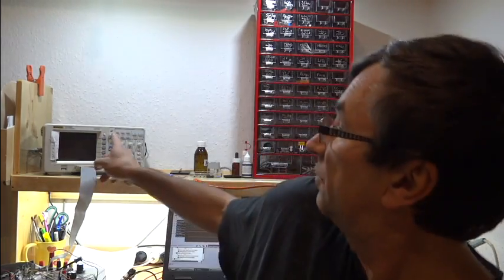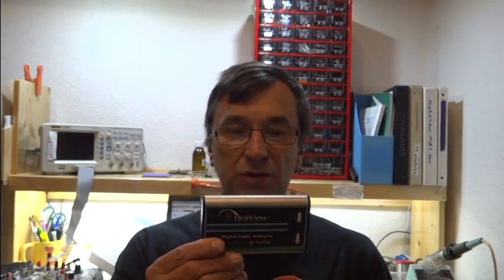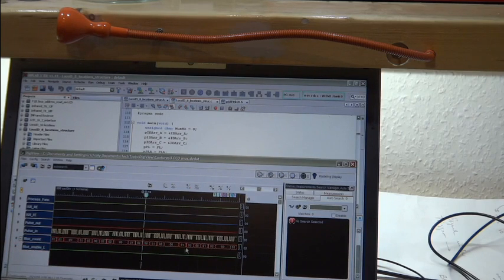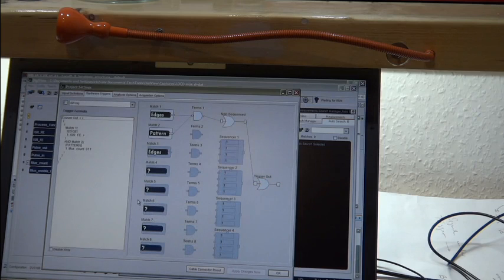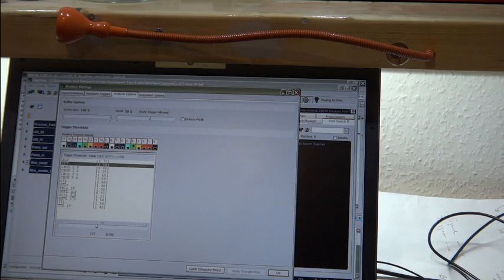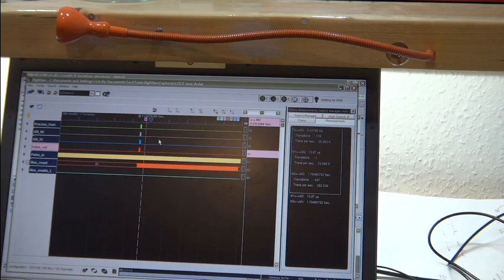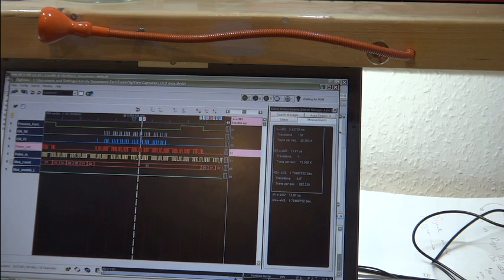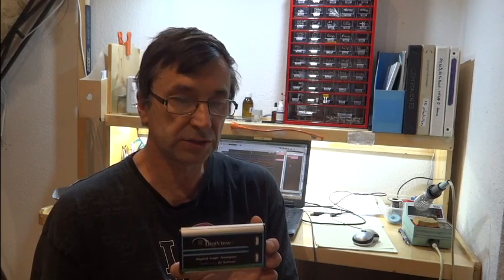DigiView DV3100 vs Rigol DS 1052D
Review of Tech Tools DigiView DV3100 Logic Analyzer and comparison to the Rigol mixed signal oscilloscope DS 1052D